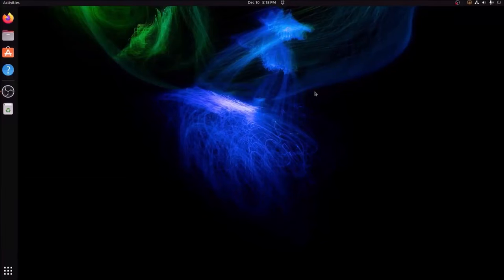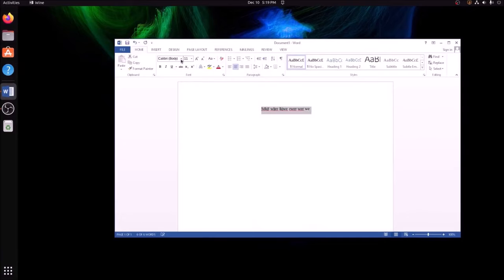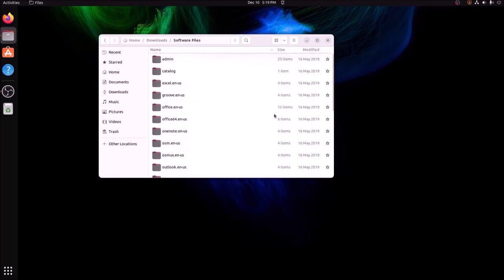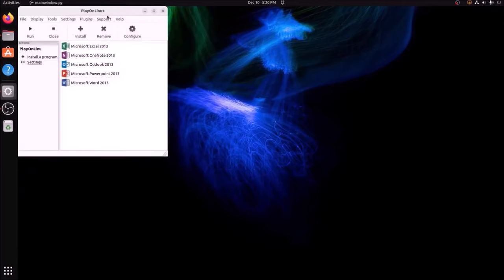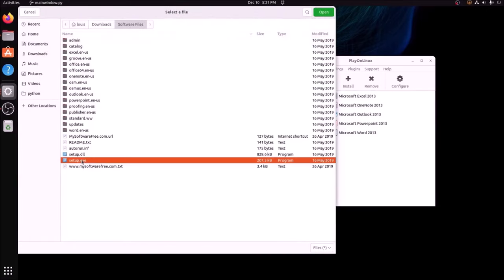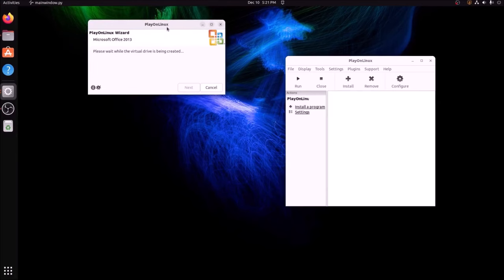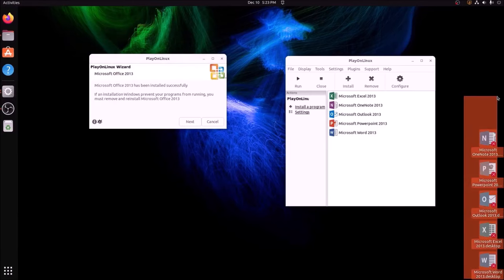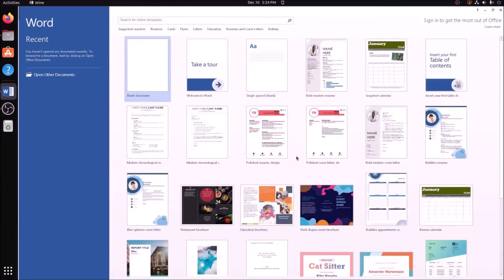How to Install and Run Microsoft Office on Linux Ubuntu (2024 Tutorial)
In this tutorial, you'll learn how to easily install and run Microsoft Office on your Linux Ubuntu system. With this guide, you'll be able to access and use all of your favorite Microsoft Office tools, including Word, Excel, and PowerPoint, on your Linux Ubuntu computer.
This tutorial is designed for beginners who want to learn how to install and run Microsoft Office on Linux Ubuntu. We'll walk you through the process step-by-step, and by the end of the tutorial, you'll have Office up and running on your Linux Ubuntu installation!

shorturl.at/kwAX3